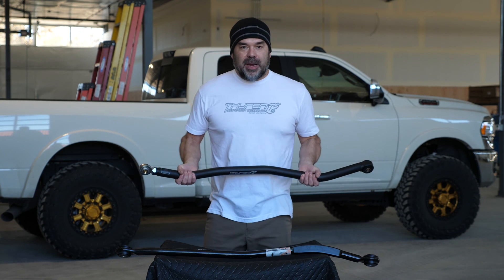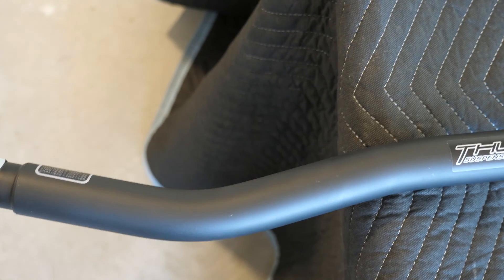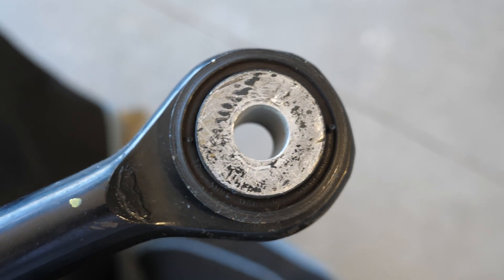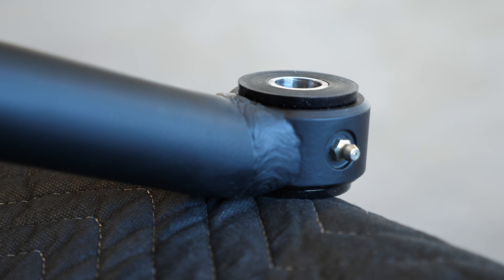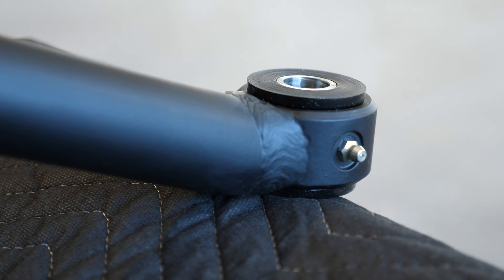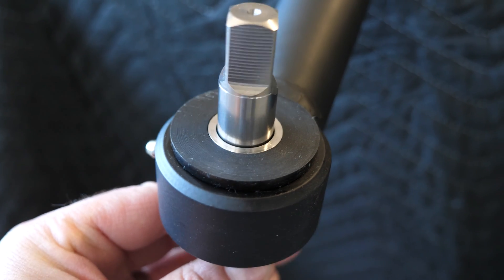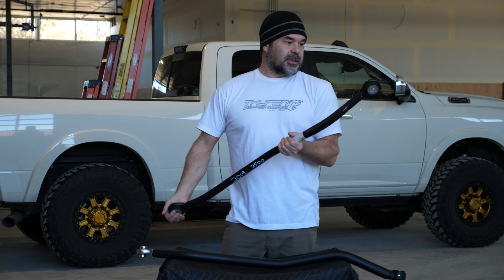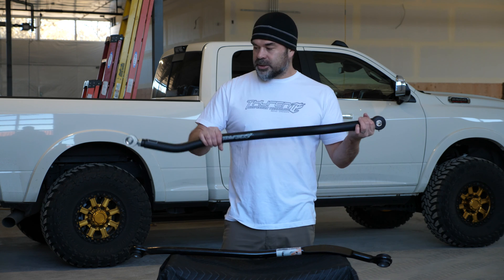Thuren Fabrication trackbar design, in depth tech info!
Getting deeper into the design to show everyone why our trackbar is built the way it is, and a bit on why the OEM unit is sub-par, even for un-modified trucks!